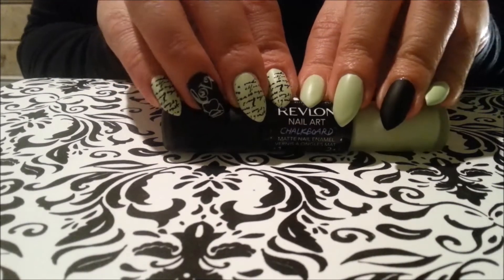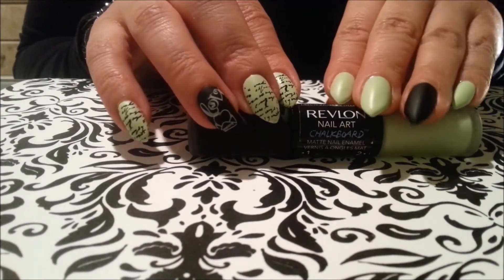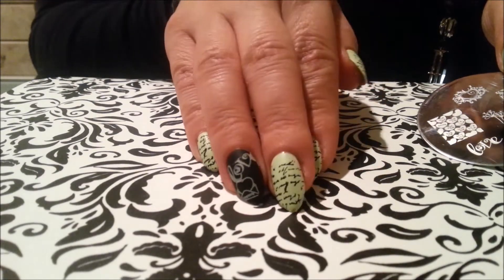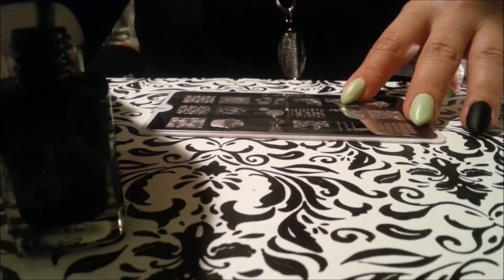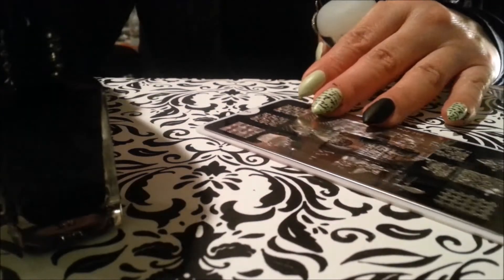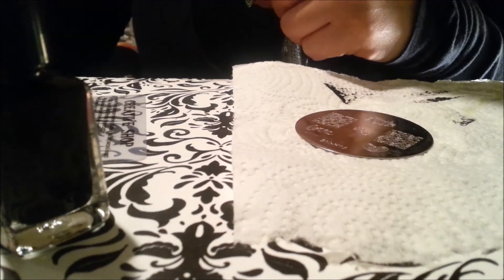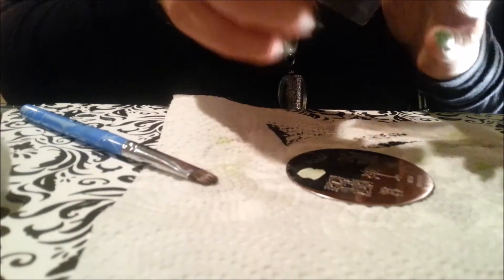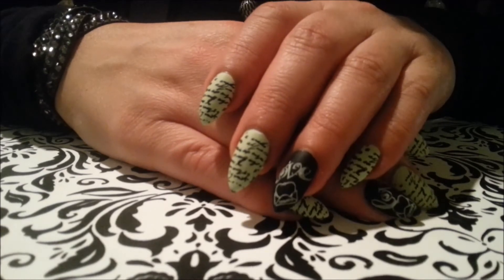Valentine Love Letter (Nail Stamping)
Materials Used:
Basecoat- Revlon Nail Art Chalkboard
Stamping Plate: MoYou London Pro Collection -04, BM-H16, W102
Stamping Polish - MDU #2 & Konad Lime Green
Top Coat - Essie Matte About You